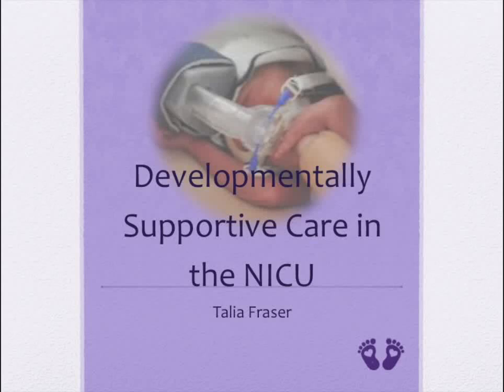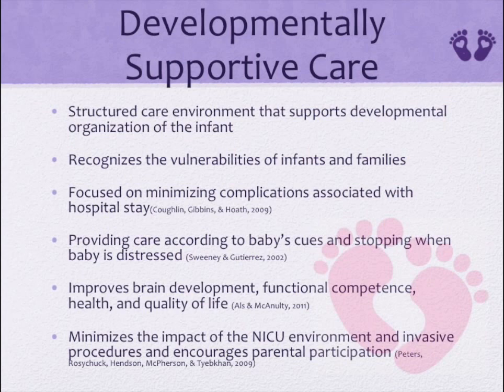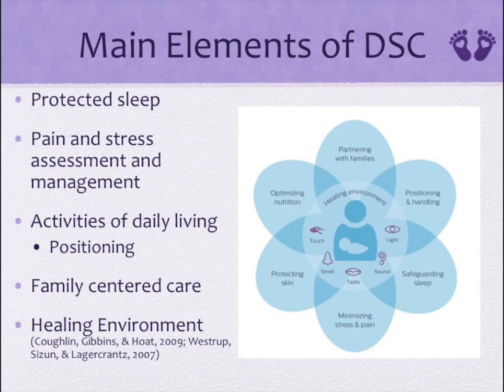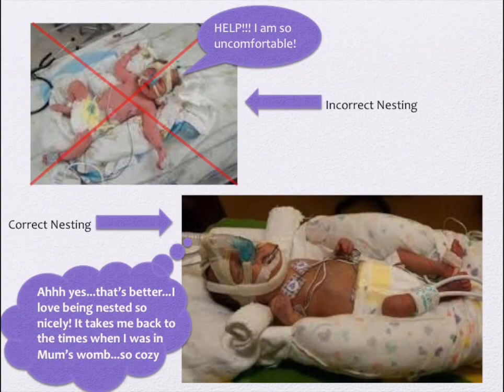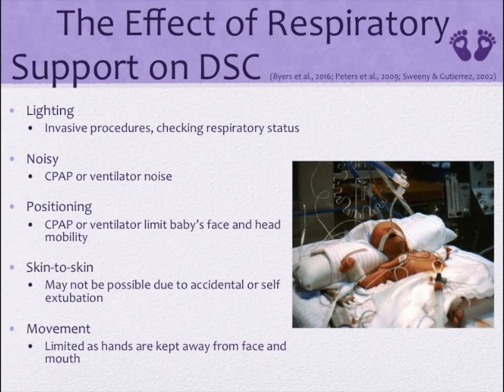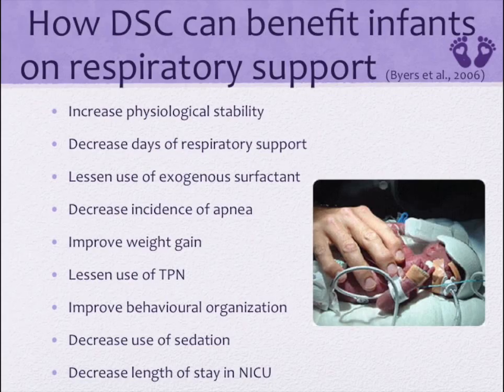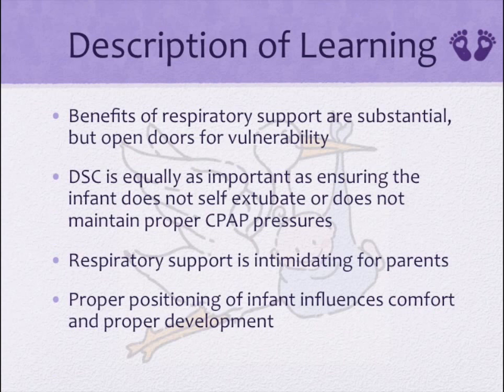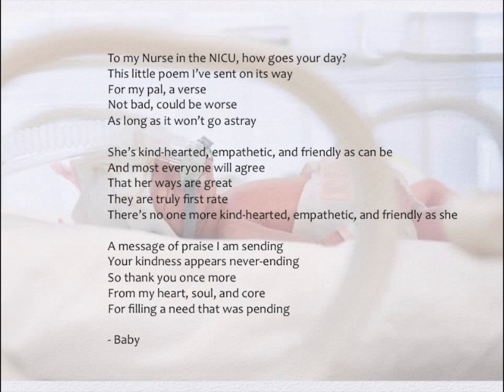Developmentally Supportive Care in the NICU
This video is about Developmentally Supportive Care in the NICU